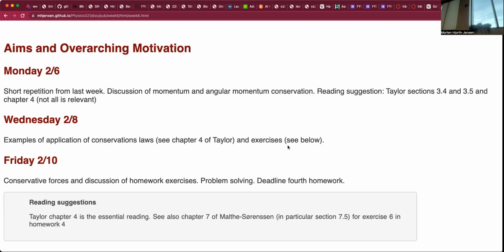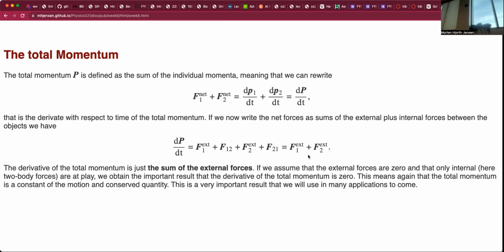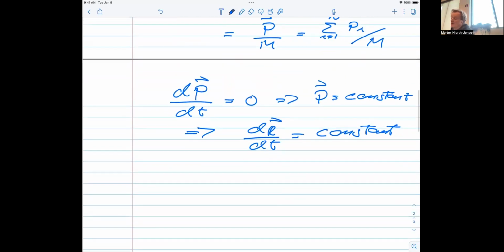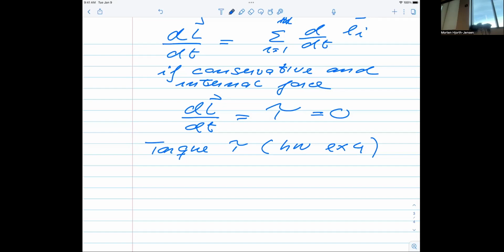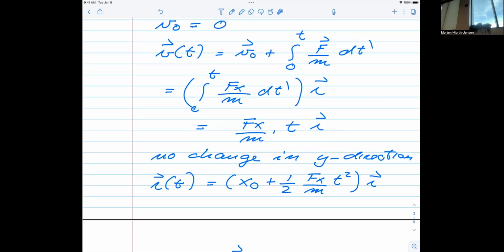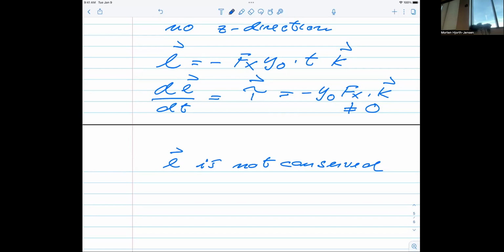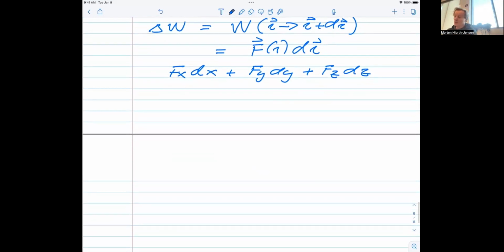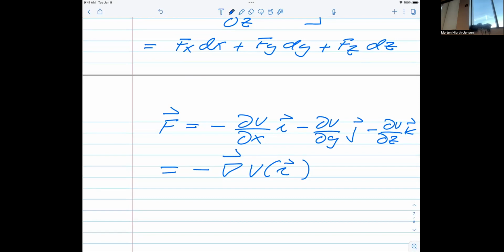Lecture Classical Mechanics, PHY 321, Feb 6, 2023